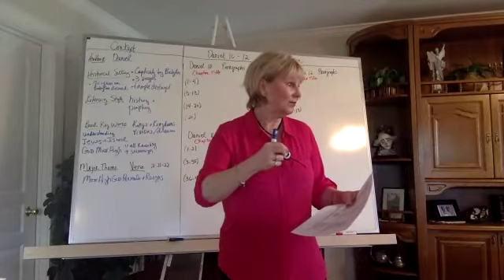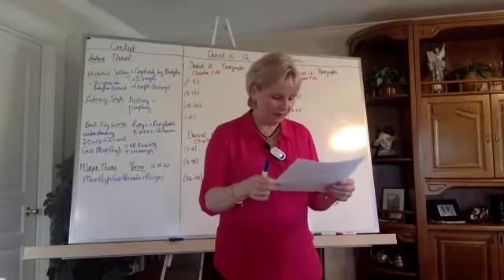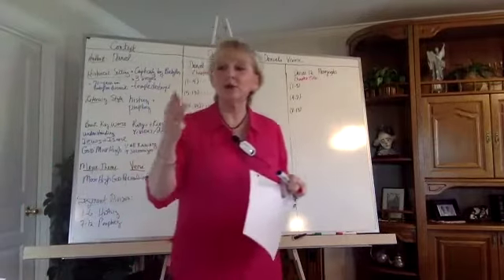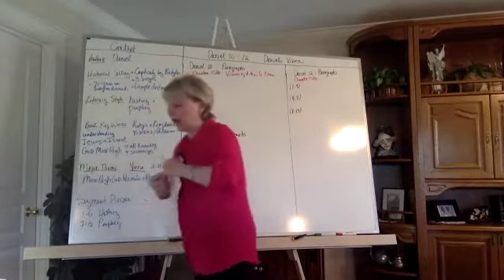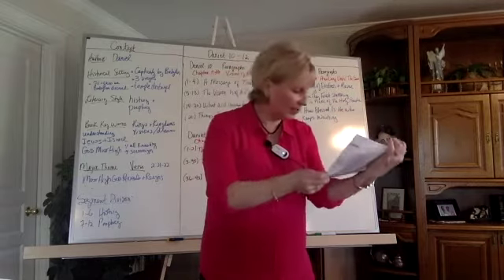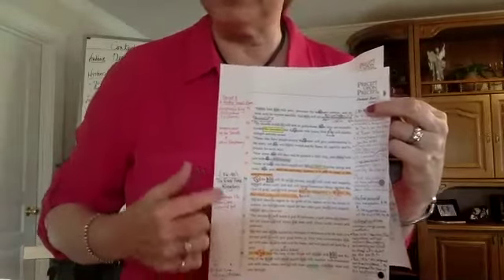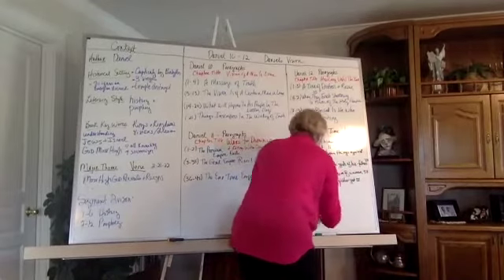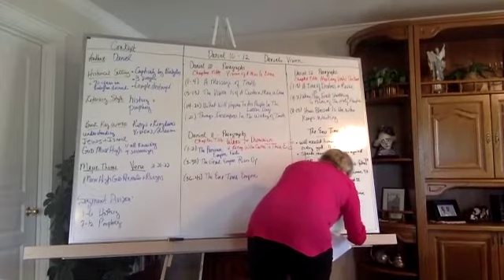🦁 𝐃𝐚𝐧𝐢𝐞𝐥 𝐏𝐚𝐫𝐭 𝟐 - 𝐋𝐞𝐬𝐬𝐨𝐧 𝟖 - 𝟐𝟎𝟐𝟏/𝟎𝟒/𝟏𝟗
𝐓𝐨𝐩𝐢𝐜: 𝐃𝐚𝐧𝐢𝐞𝐥 𝐂𝐡𝐚𝐩𝐭𝐞𝐫𝐬 𝟏𝟏 𝐚𝐧𝐝 𝟏𝟐 (𝐩𝐚𝐫𝐭 𝟏)
In this lesson we spend some outlining the Book of Daniel to reset the stage before examining the Kings of the North and the Kings of the South from Chapter 11.

(recorded from our Precept Bible Study class 04/19/2021)